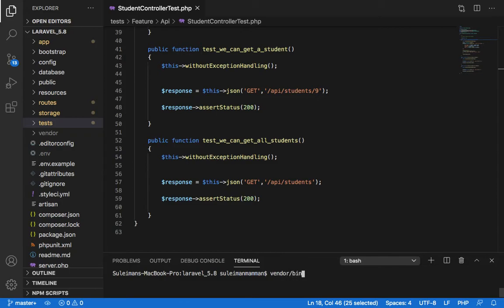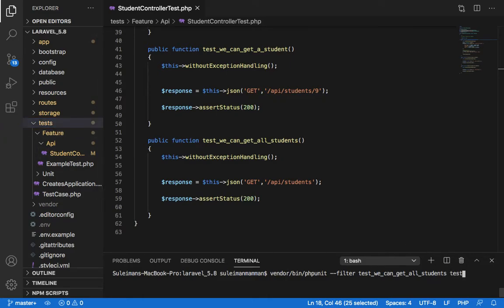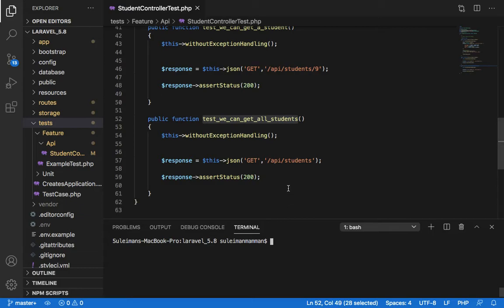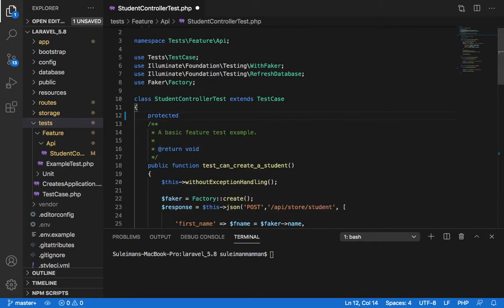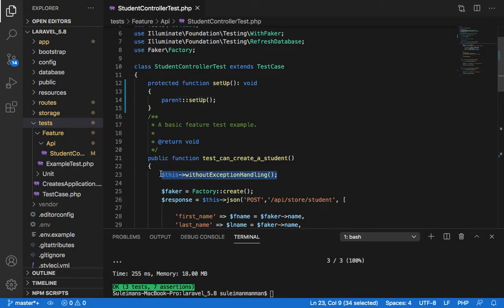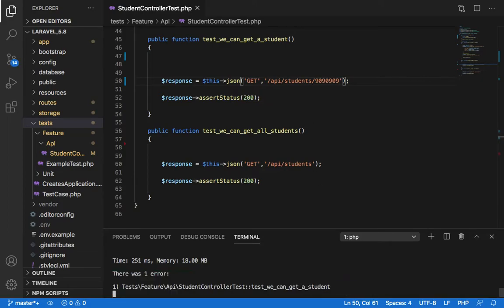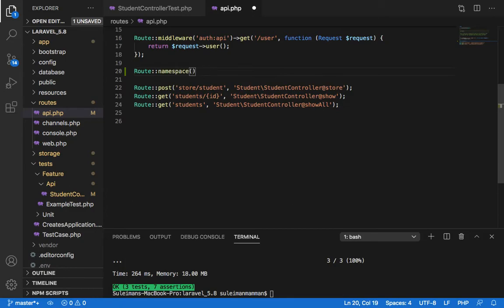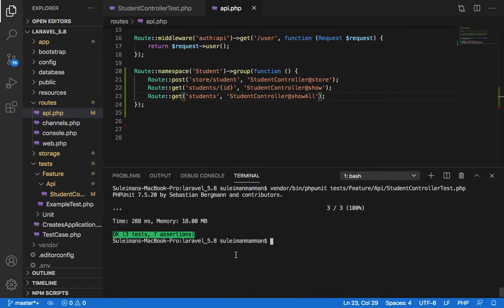run single test method with phpunit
In this tutorial, we will be building a robust API using Laravel 5.8 and API resources.
We will use Test-driven development (TDD), which means we are going to drive our development through testing. This method is going to allow us to build a better module, quality, and flexible code.

We will create some test cases that will test our API endpoints with a resource. The test will test if we can store a student and get single and multiple student records.